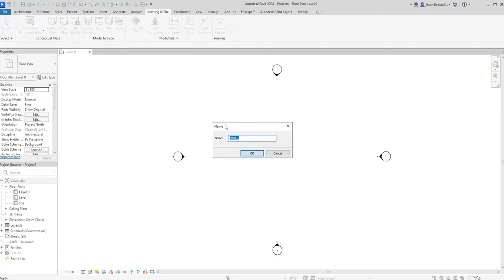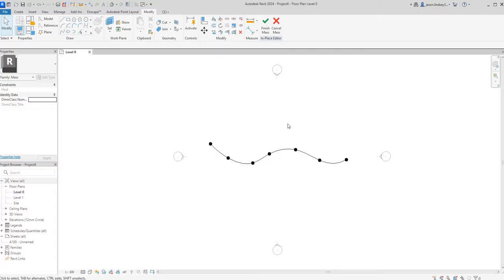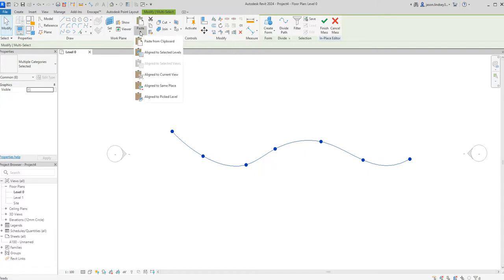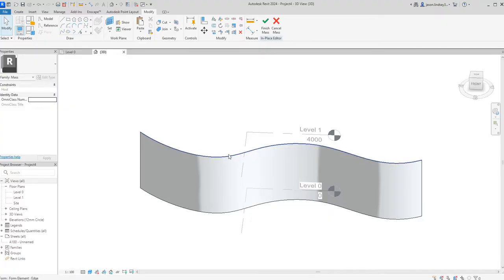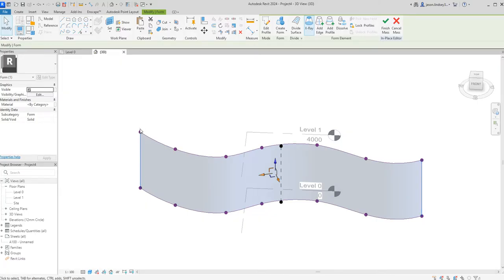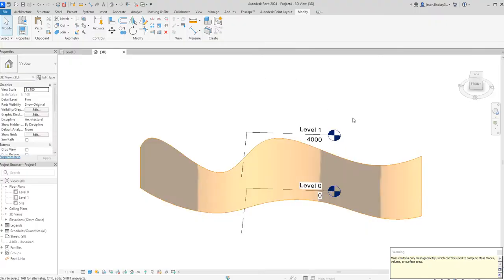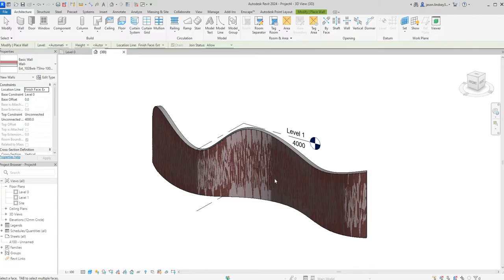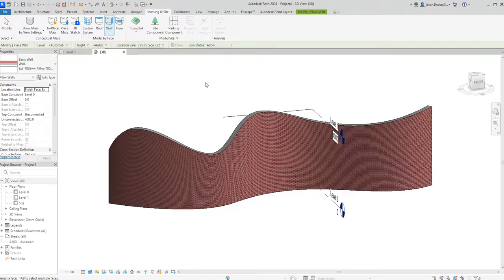Using the Massing Tool in Revit to Create Complex Curved Walls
In this video I use the Massing tool in Revit to draw a complex curved wall.